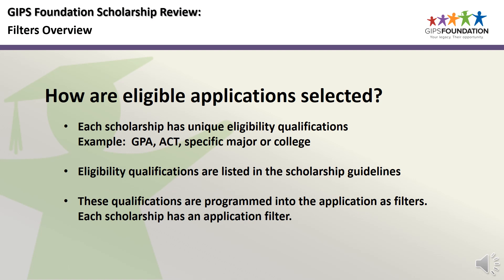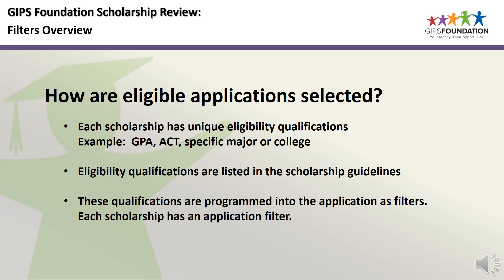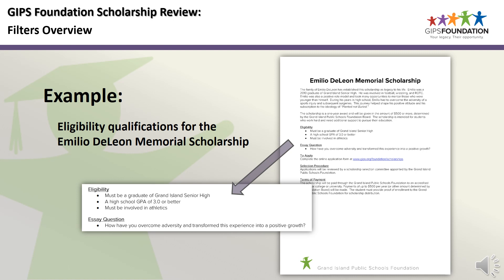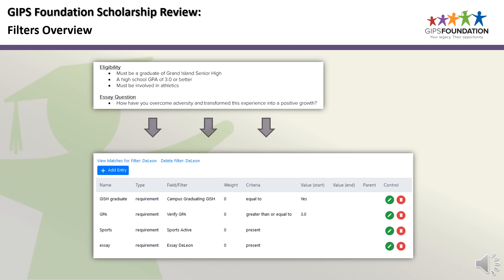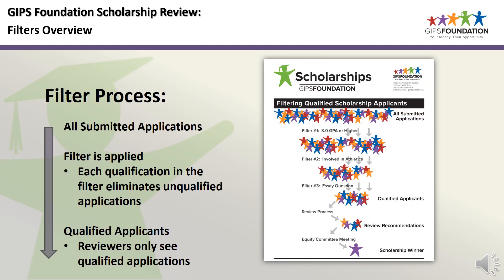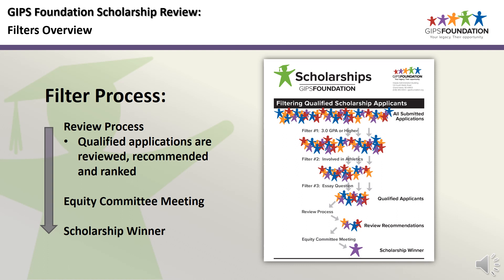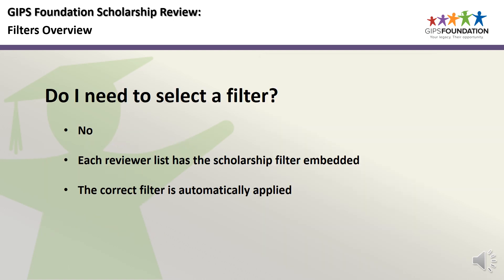Filters Overview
This video and its contents are the property of the Grand Island Public Schools Foundation. It is intended for use by scholarship reviewers so designated by the Grand Island Public Schools Foundation.